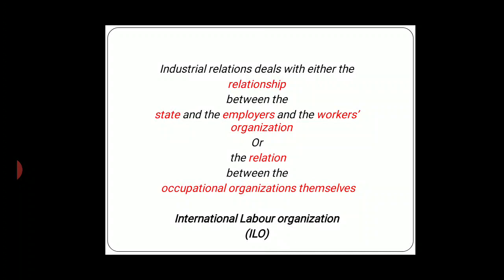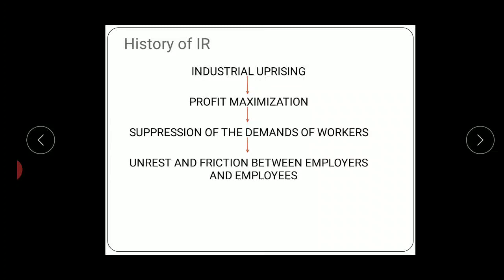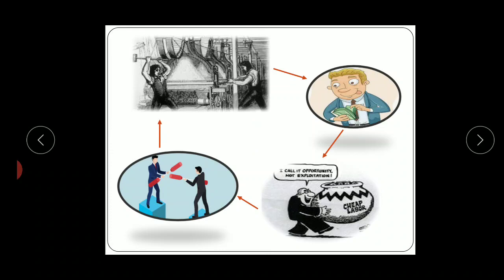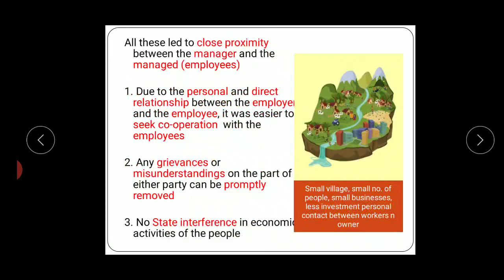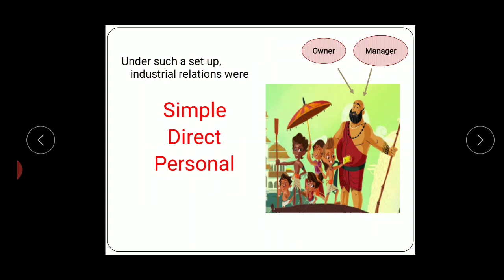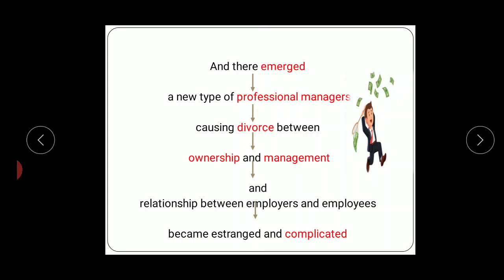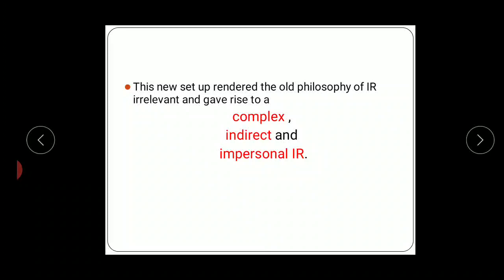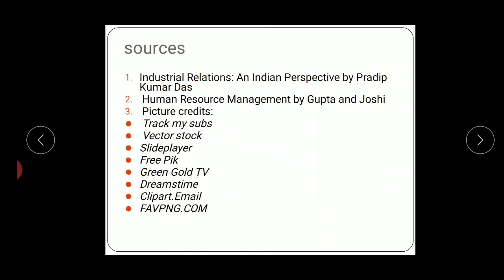Industrial Relations - History